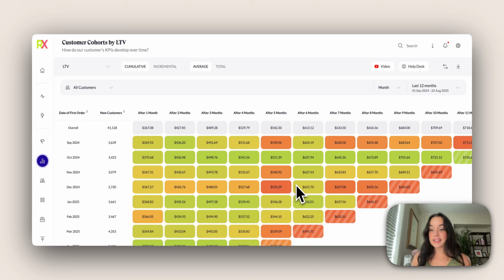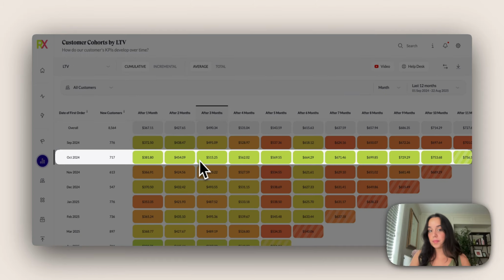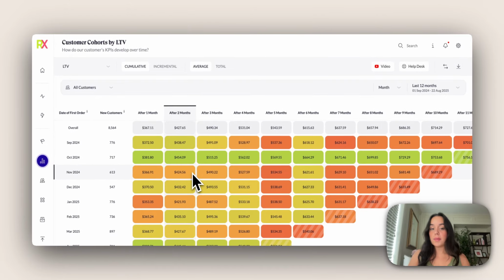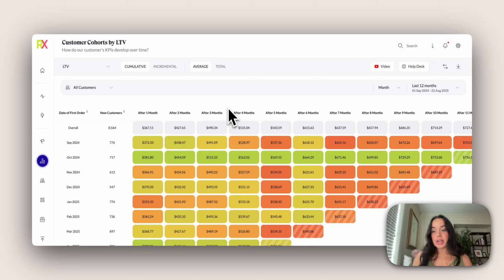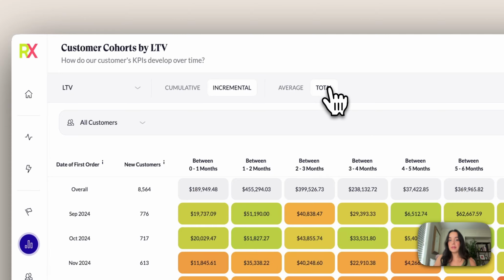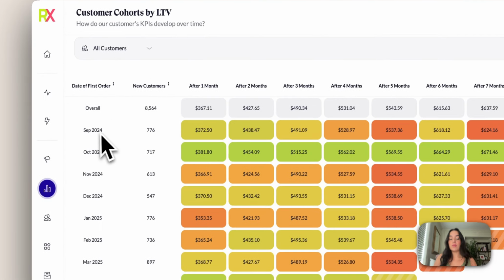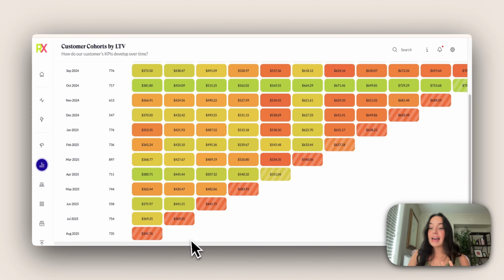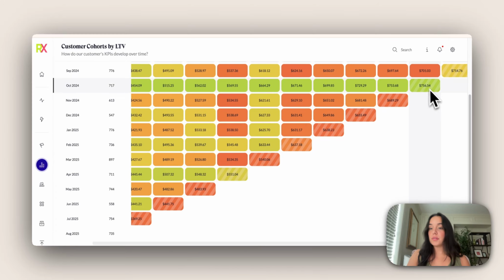How to Read a Cohort Chart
Master the art of cohort analysis with confidence. Learn how to interpret reports effectively, explore various methods for analyzing cohorts, track essential KPIs, and uncover actionable insights that lead to smarter, data-driven decisions.